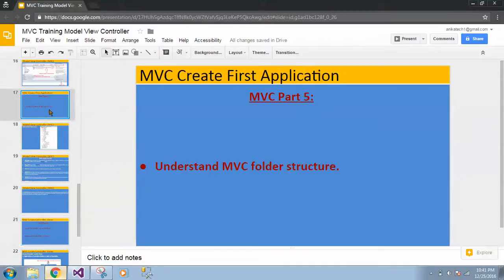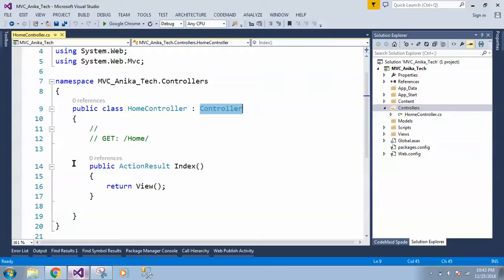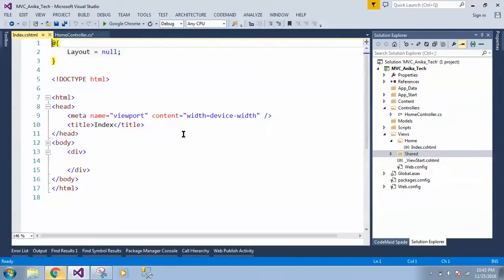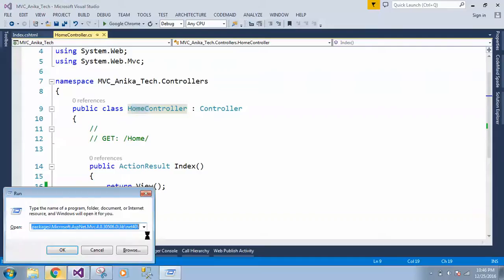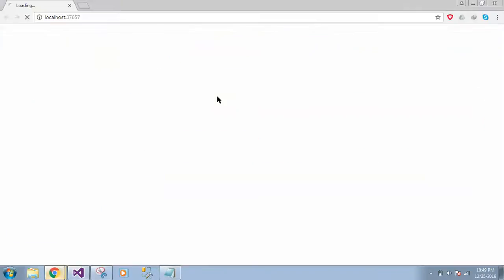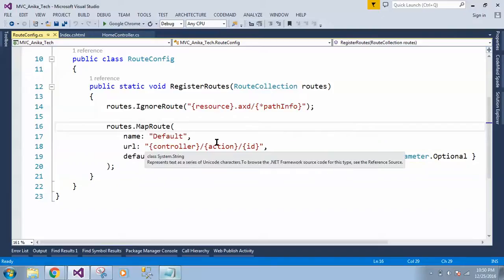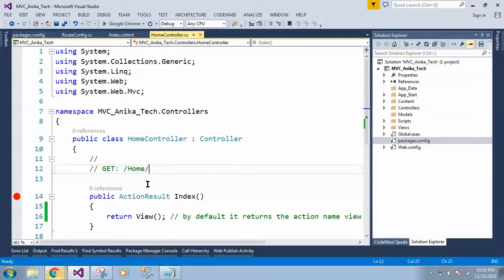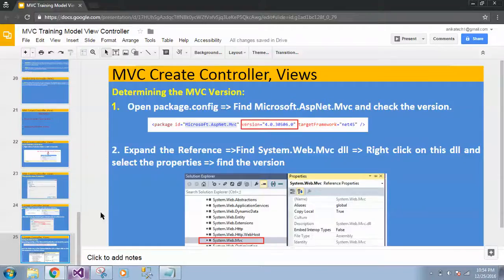MVC Part 6 Create Asp.net MVC Controller and Views and Determining the Asp.net MVC version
How to Create Asp.net MVC Controller and Views.

How to determine the MVC version.